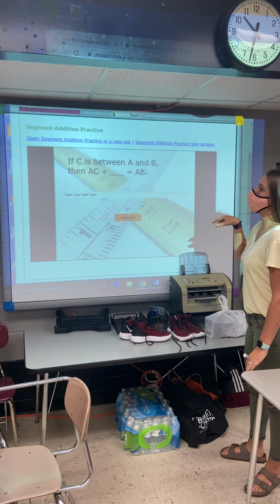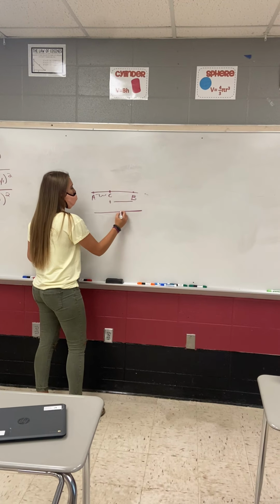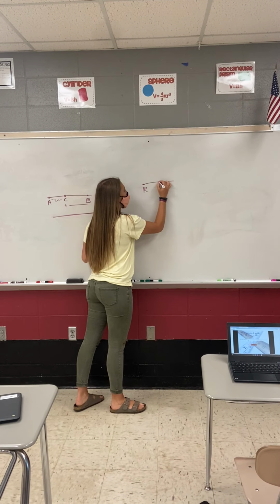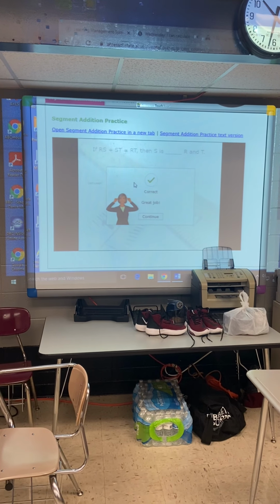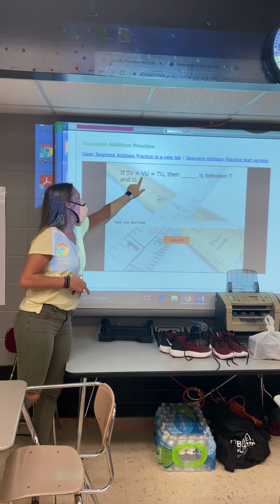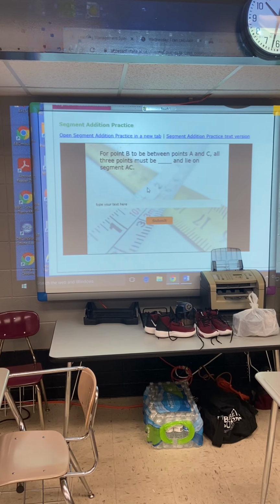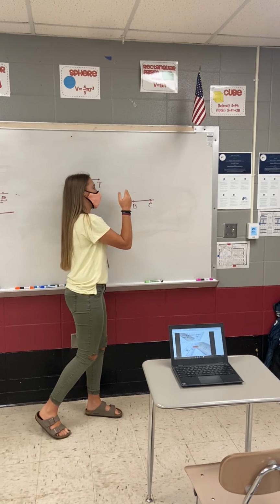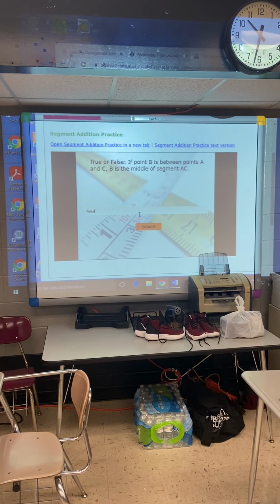1.02 segment addition and distance “Try It”